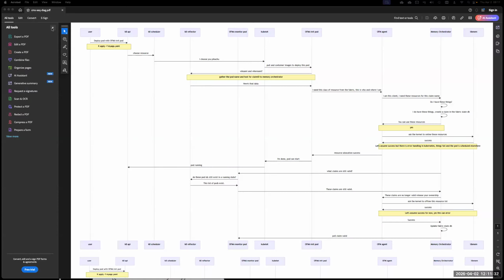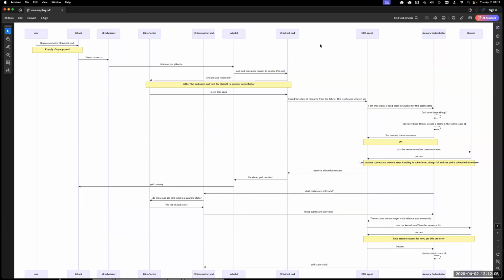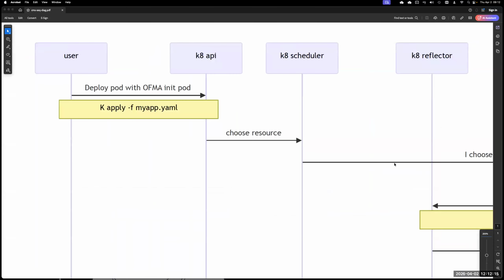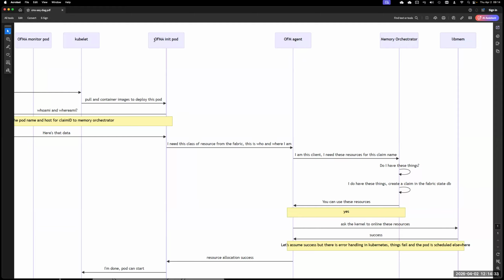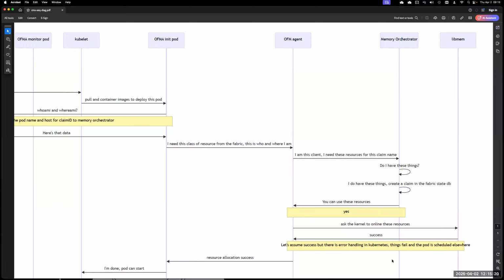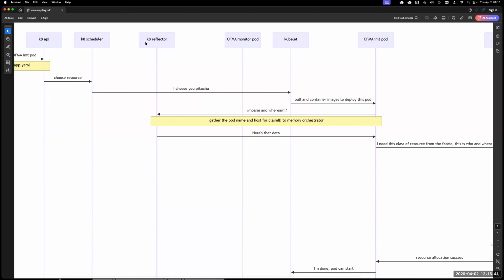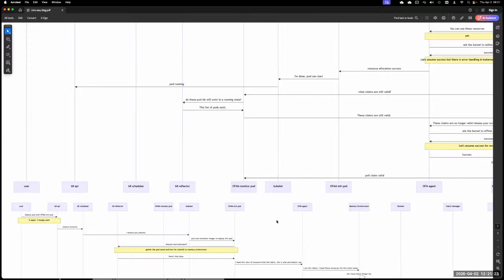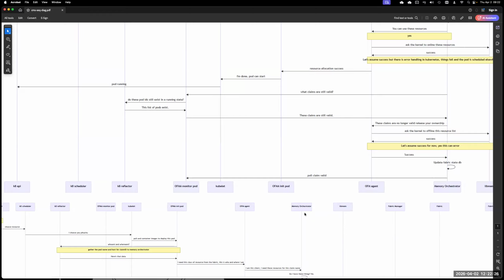Server - CMS - DC - Memory Fabric Orchestration - 87523137632 & 83213620697 - workstream - (2026-04-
Public call recording of Server - CMS - DC - Memory Fabric Orchestration - 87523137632 & 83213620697 workstream.